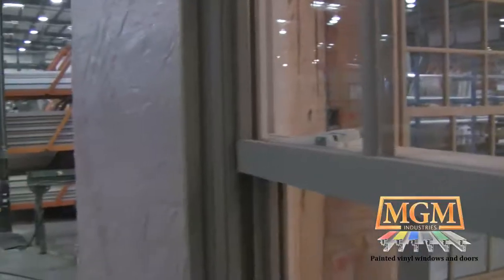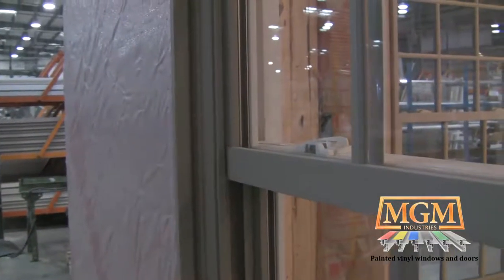painted vinyl windows 8017 Double Hung Vinyl Window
The 8017 Double hung vinyl window with Earthtone Exterior. This amazing painted vinyl window is an example of the quality vinyl systems available at MGM Industries. or call for more details.